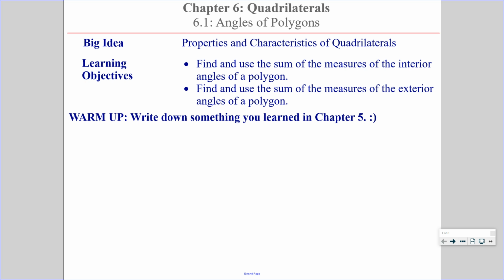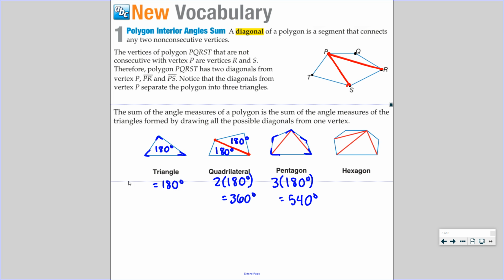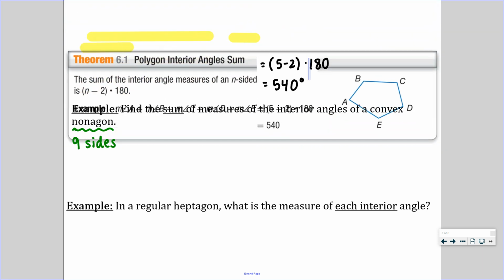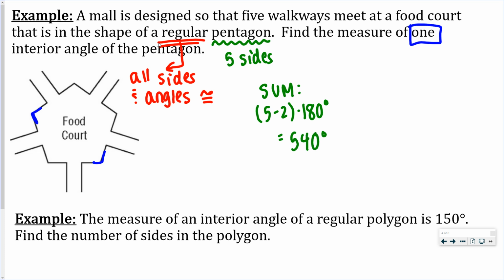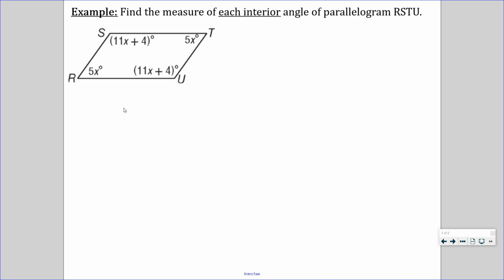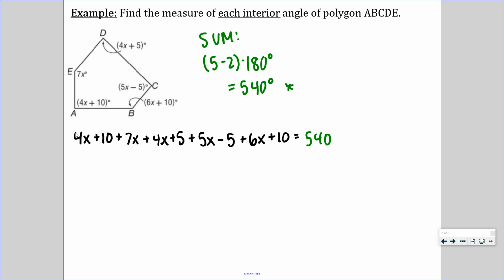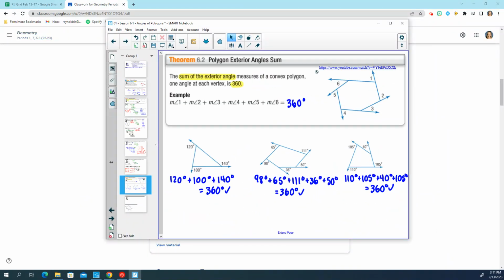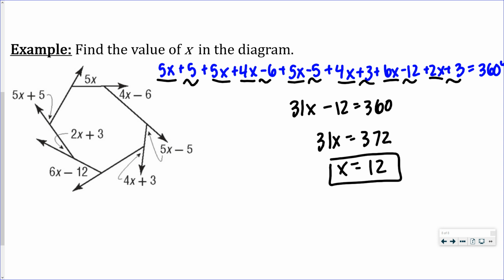Lesson 6.1 (2/13) - GEO